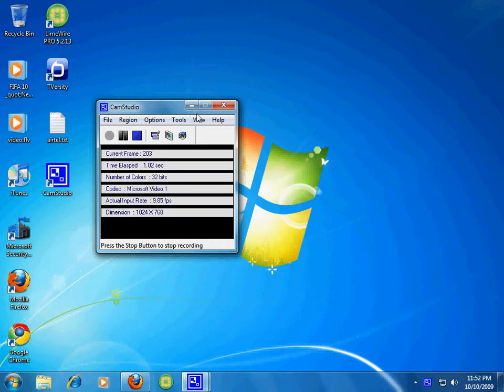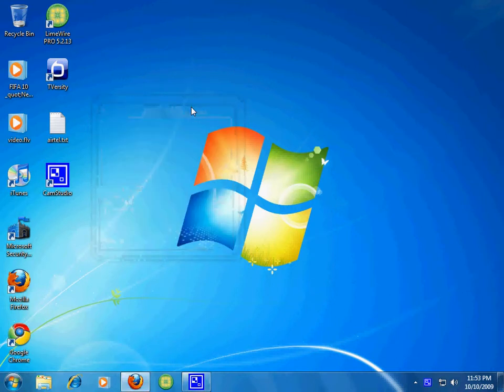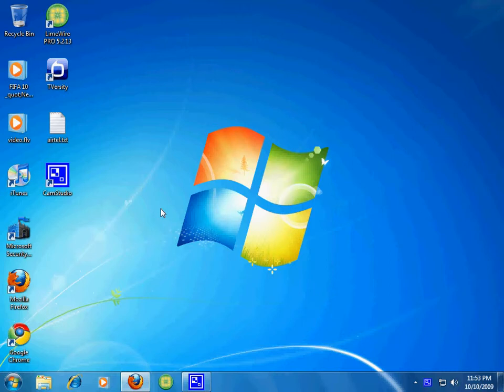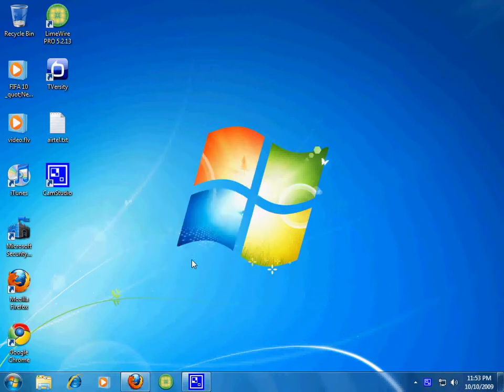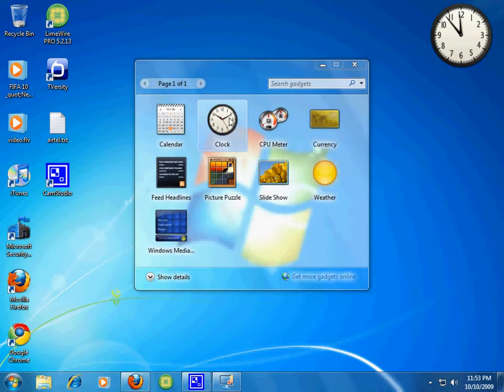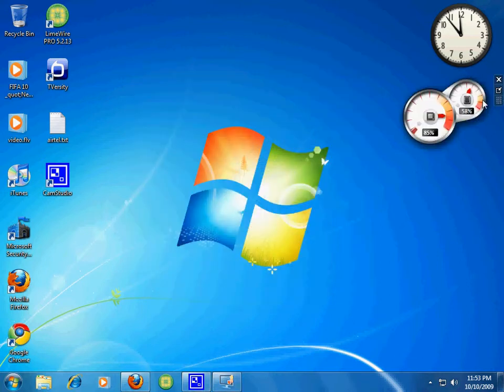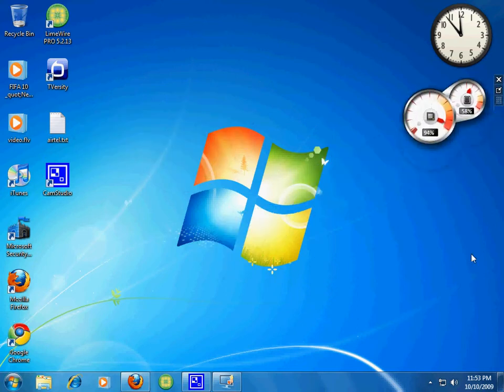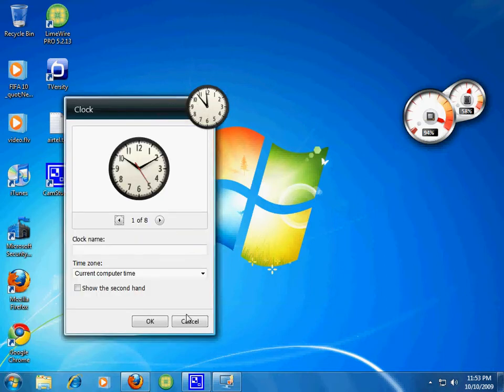How to add gadgets to desktop in Windows 7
comments appreciated...